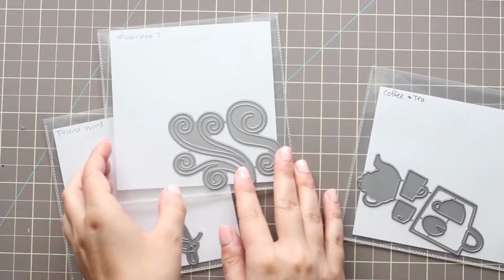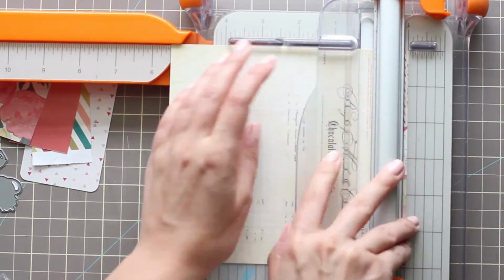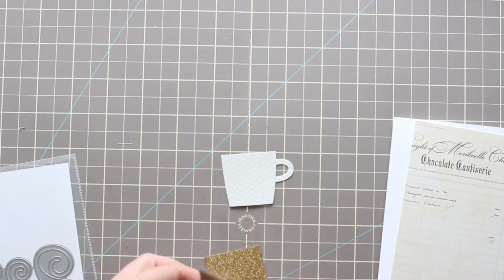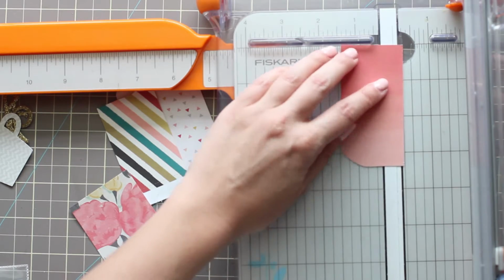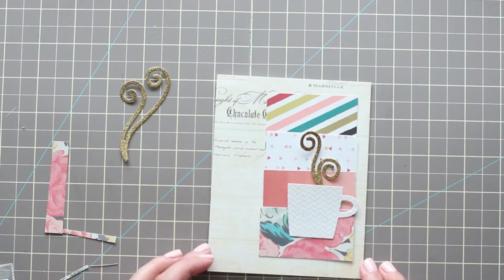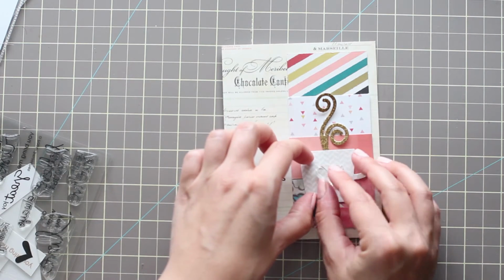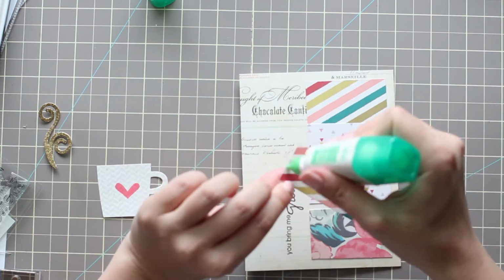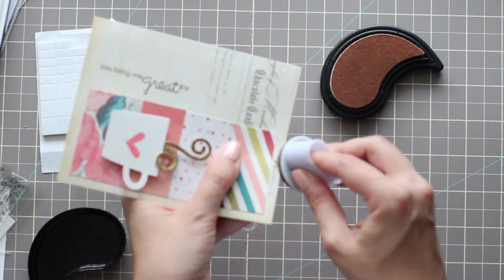Using Paper Scraps | Kalyn Kepner | Paper Smooches